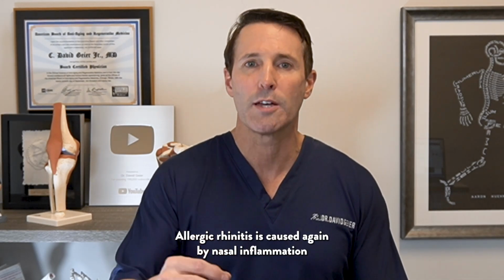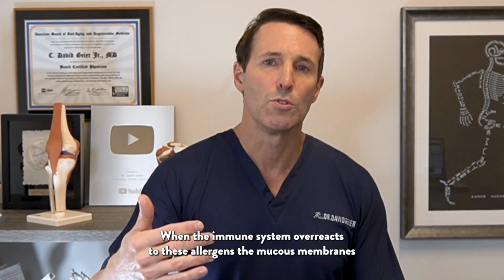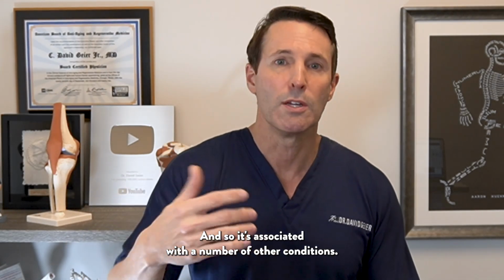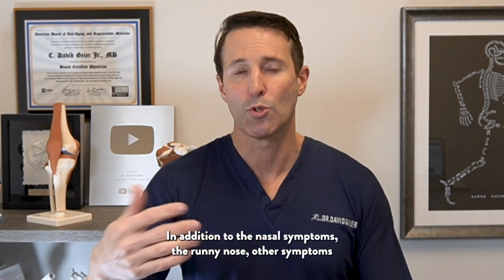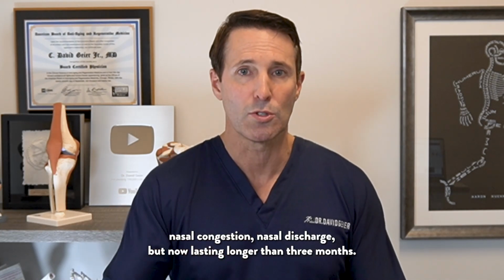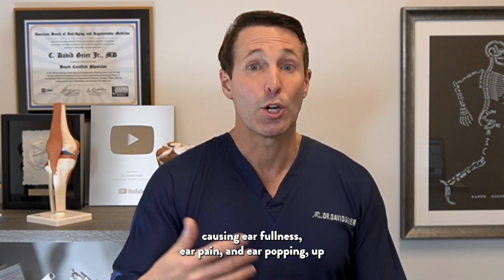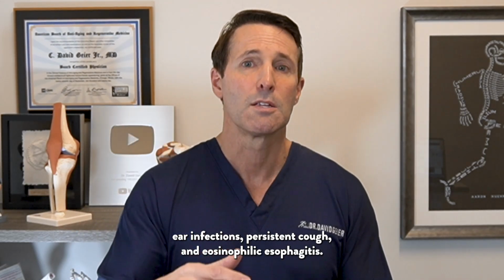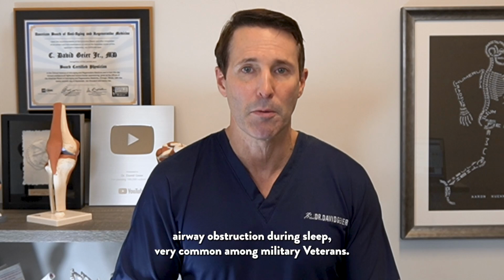Allergic rhinitis and links to other conditions in military Veterans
Allergic rhinitis is caused by nasal inflammation from an overactive immune system to allergens in the environment. Veterans exposed to environmental hazards have been shown to be at a higher risk for developing allergic rhinitis. In this video, I discuss the common symptoms this condition causes, as well as the other medical conditions linked to allergic rhinitis.

Click this link to learn more about working with me on your disability claim - and get my eBook ​THE 8 MOST COMMON REASONS THE VA DENIES SERVICE CONNECTION FOR DISABILITY CLAIMS - AND HOW YOU CAN BEAT THEM.

My name is Dr. David Geier, triple-board certified orthopedic surgeon, sports medicine specialist, and anti-aging and regenerative medicine expert.

I have treated hundreds of military members and veterans during my career. I understand how physically demanding that service can be and how devastating the injuries that can arise from that service can be. I can help you as you attempt to navigate the VA system to obtain benefits. I am not affiliated with the VA system at this time, but I can serve as an independent medical examiner to help determine if your orthopedic injury and diagnosis are service related and to document that relationship with a NEXUS letter.

Click the link above to learn more.